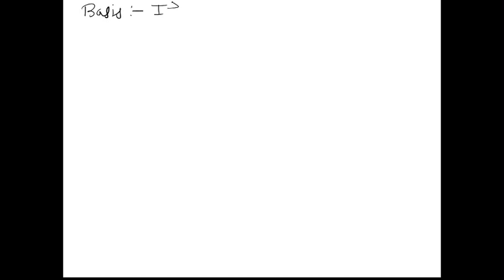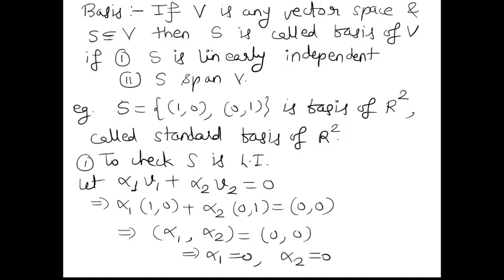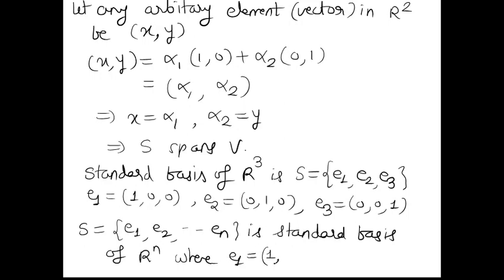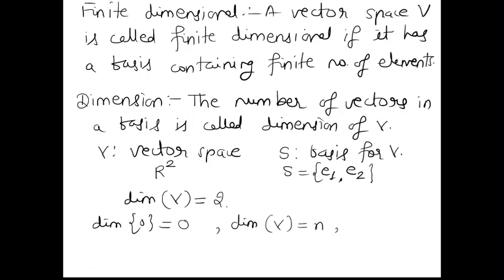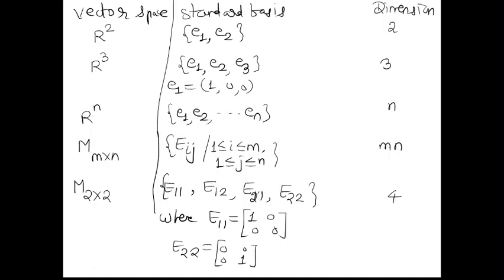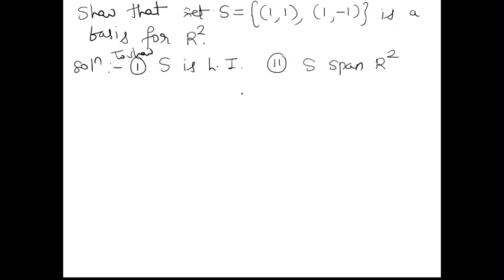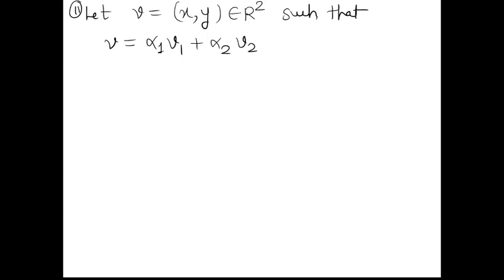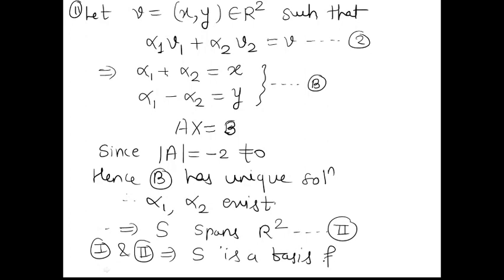Vector Space/ Basis/Part-1